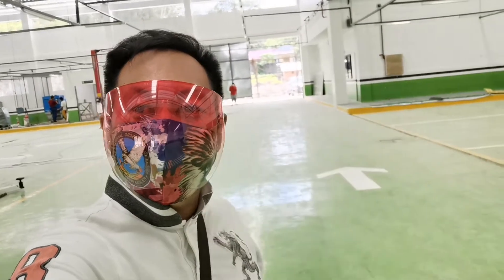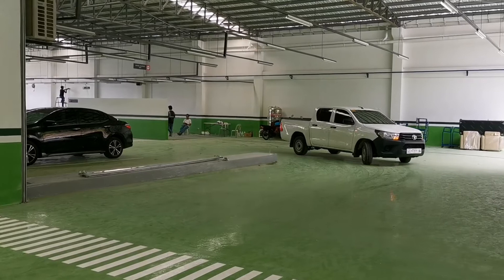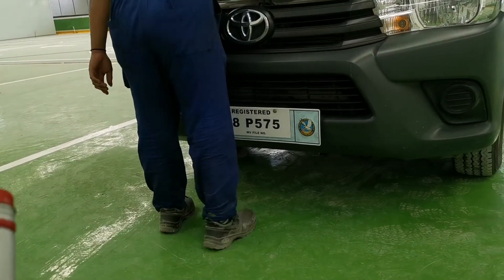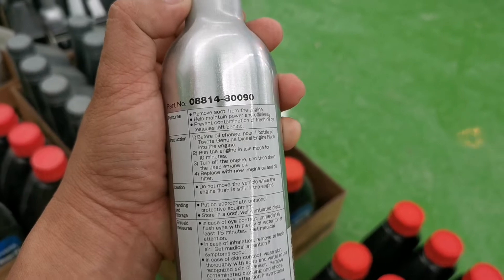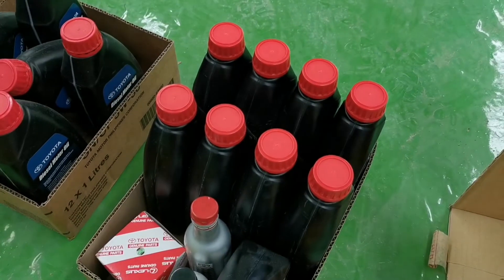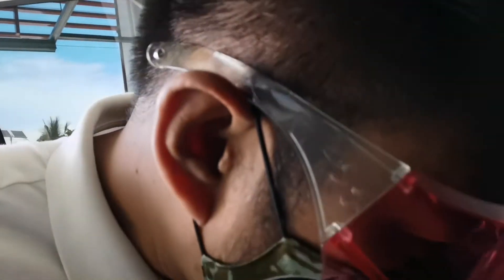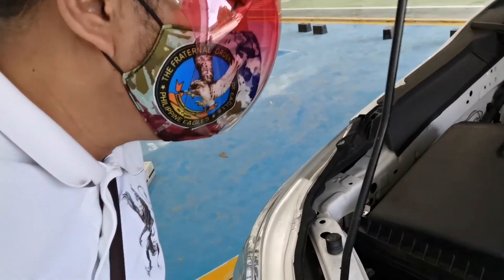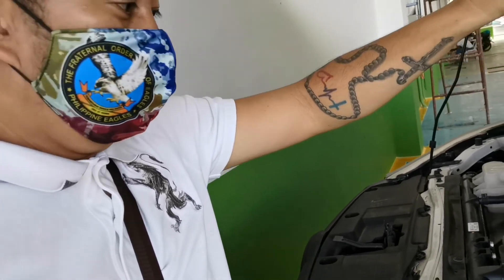15k change oil Toyota Hilux J 2021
Casa change oil for toyota hilux J 2021 model